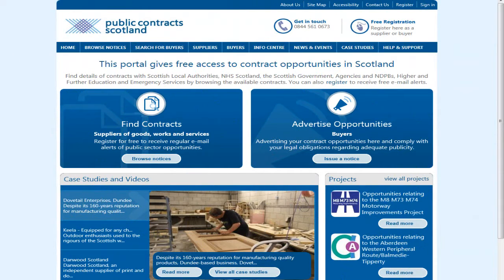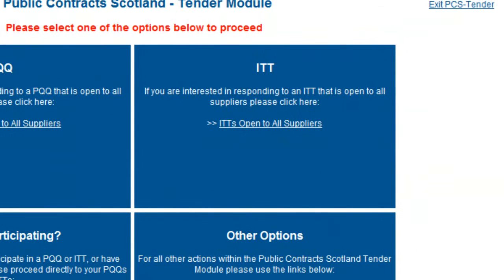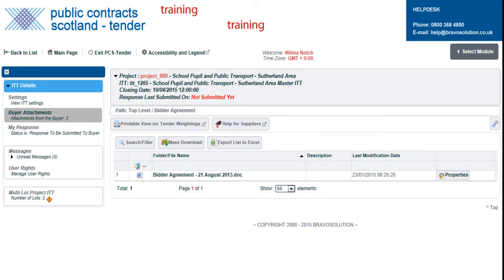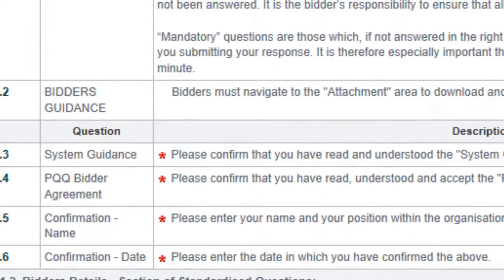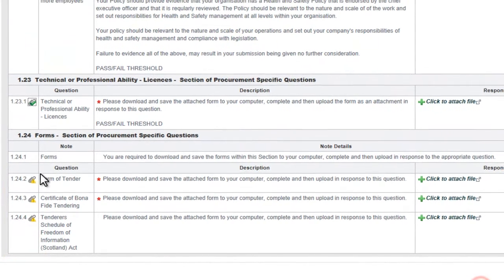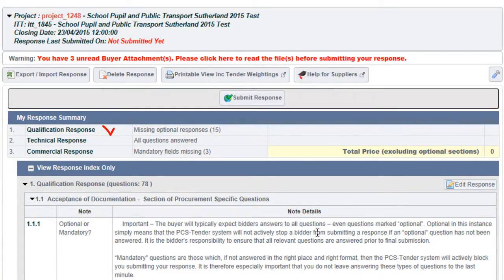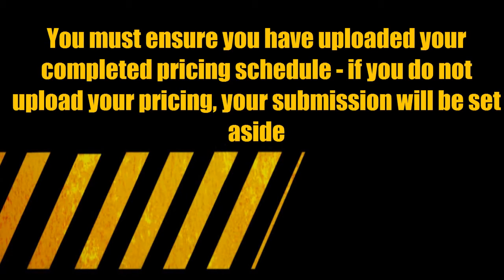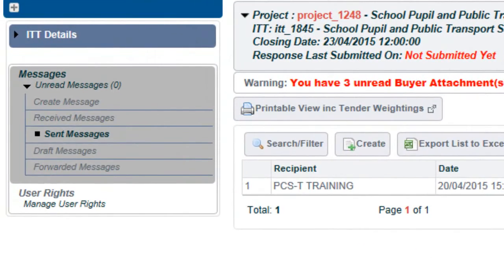School and Public Transport Framework Agreement 2016